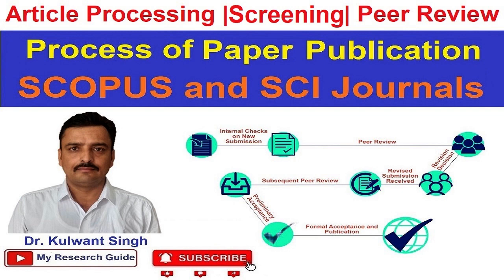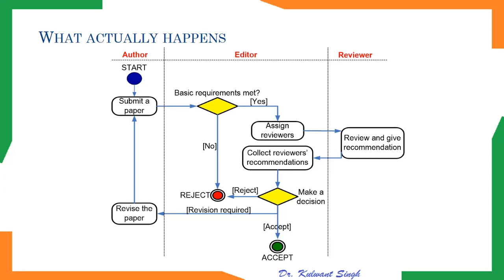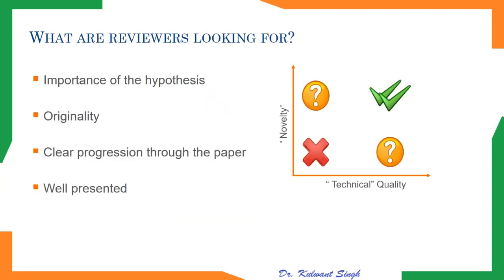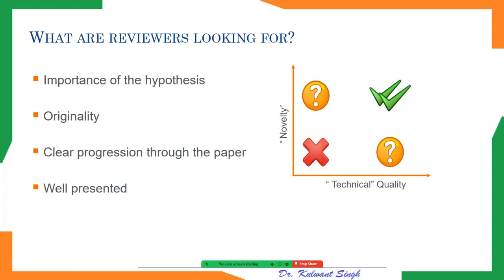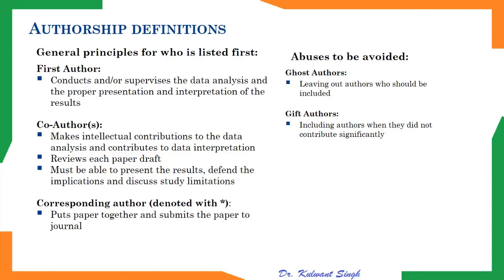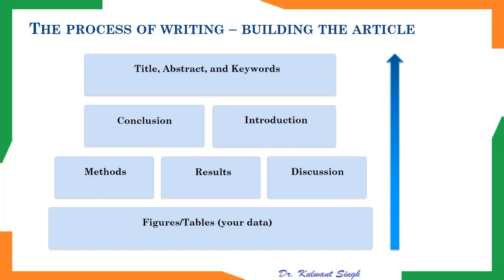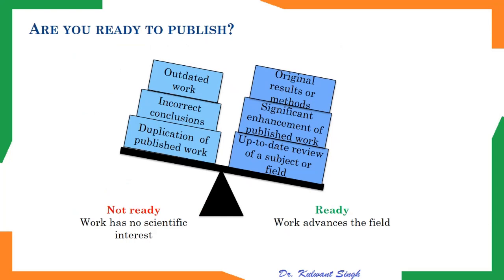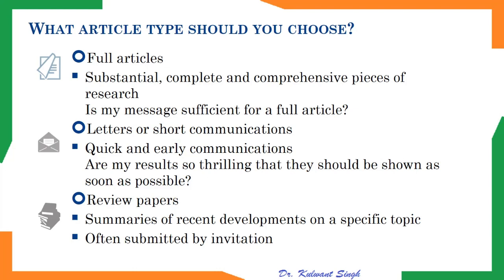Article Processing | Screening | Peer Review | Process of Paper Publication